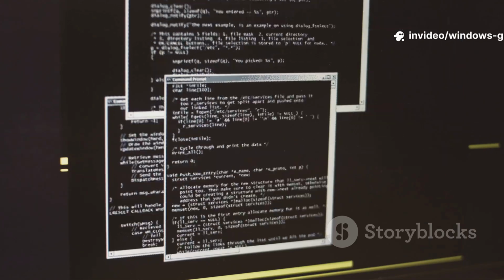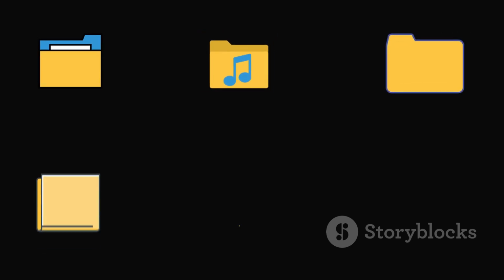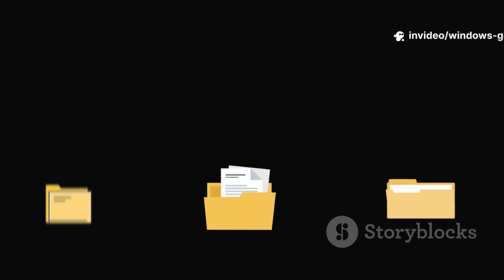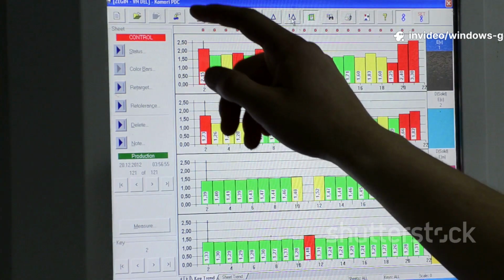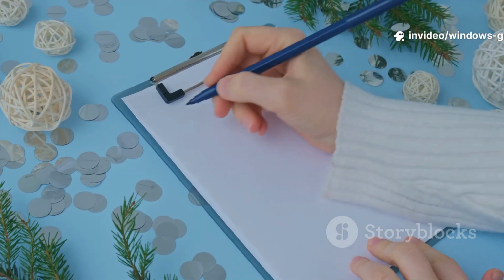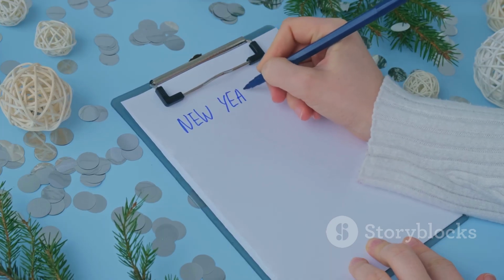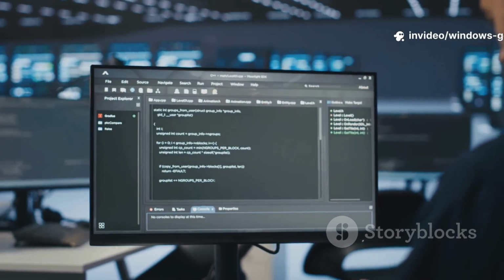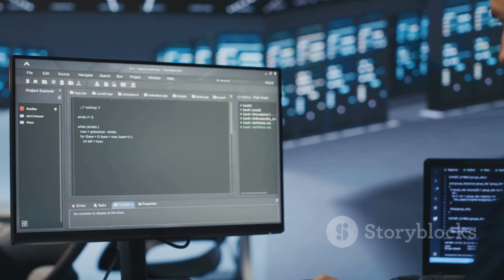Your PC Is At 10% Power — Unlock 100% in 2026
Stop using Windows like a beginner — this fast-paced, high-contrast Windows God guide unlocks 7 power-user tweaks to make your PC feel brand new. Learn Microsoft PowerToys (FancyZones), winget one-line updates, the GodMode folder, instant UI speed tweaks, Clipboard history, and how to kill startup bloat. Narration: ElevenLabs voice (user upload). Perfect for Windows 10/11 power users, minimalists, and productivity seekers.

• GodMode code: GodMode.{ED7BA470-8E54-465E-825C-99712043E01C}

OUTLINE:

00:00:00 Main Video - WINDOWS GOD Aesthetic